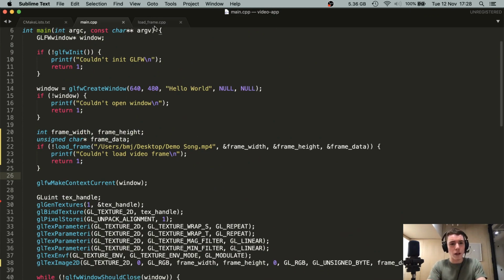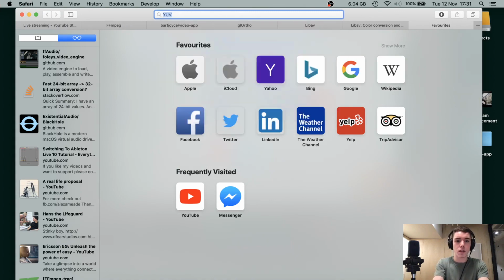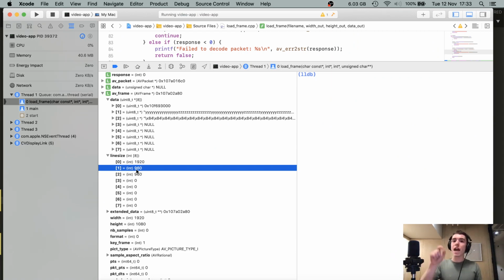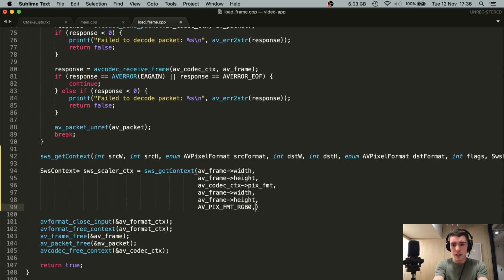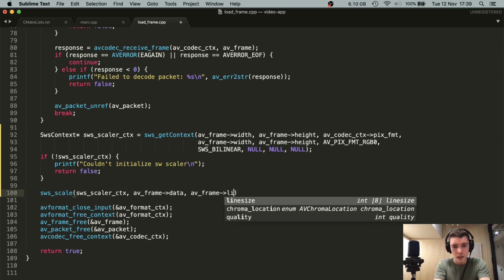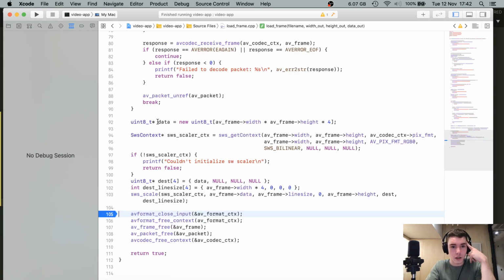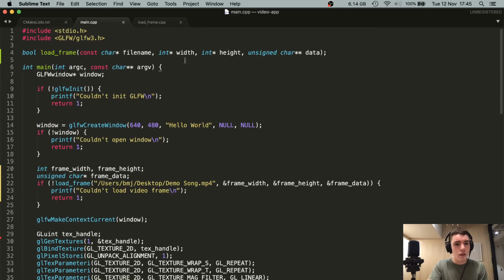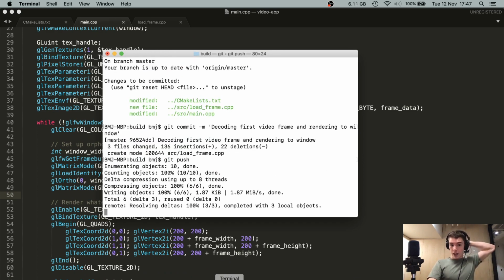Decoding video pixel data in C++ using FFmpeg (Part 2)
This is an extract taken from the 12th of November livestream that can be viewed in its entirety

This part of the livestream builds on what we've done before. I successfully decode a video frame, but the pixel data is stored in YUV as opposed to RGB. So in this short tutorial I change the color format using libswscale to RGB.